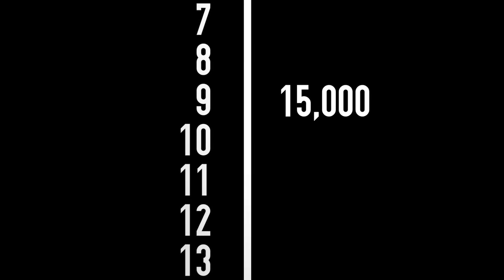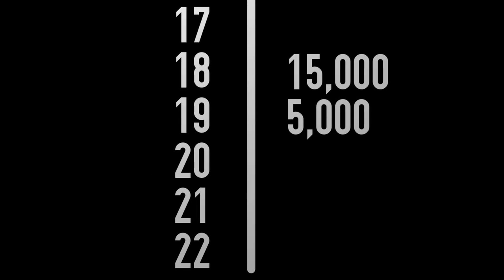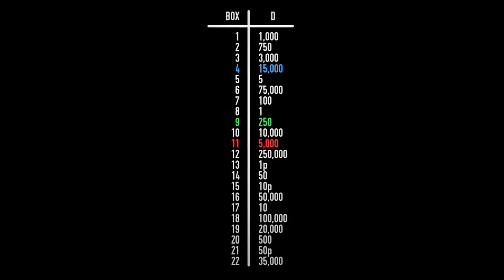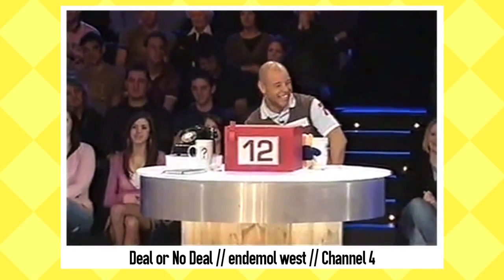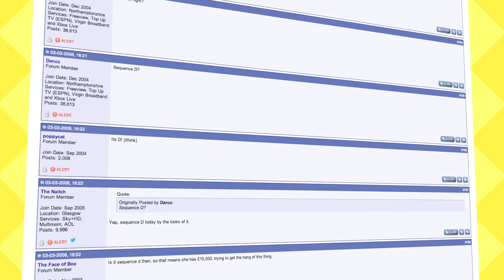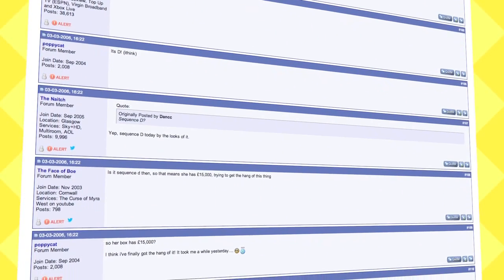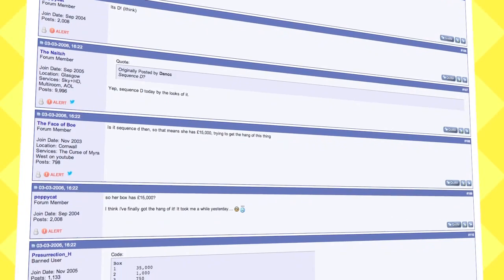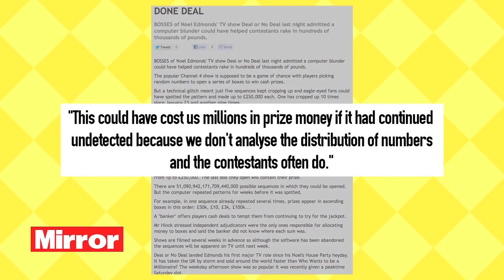How to Cheat on Deal or No Deal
A response to Numberphile's video on random numbers. In 2006, there was a three month period where you could have cheated on Deal or No Deal. I tell you how.